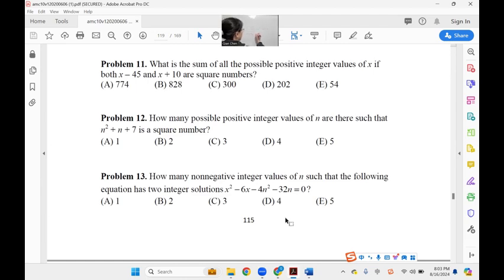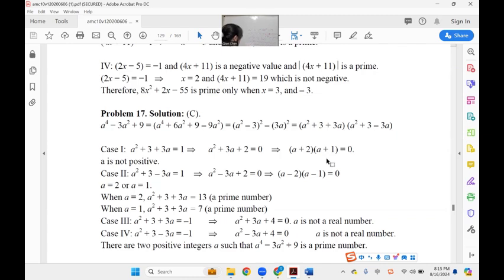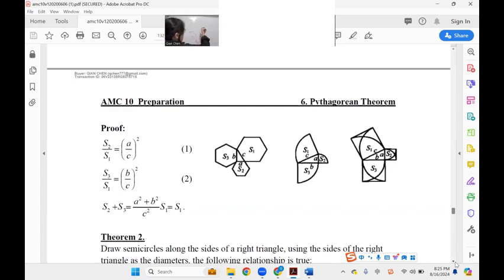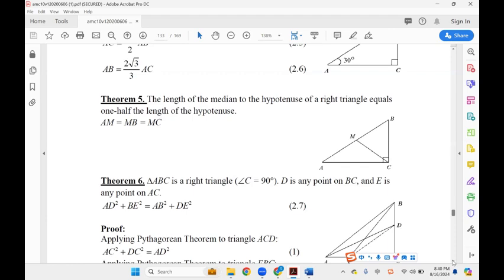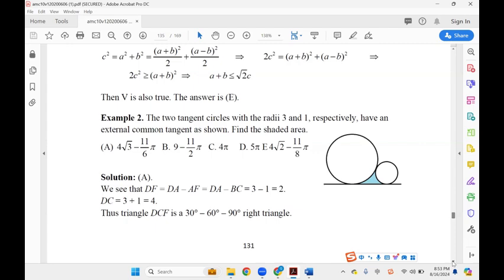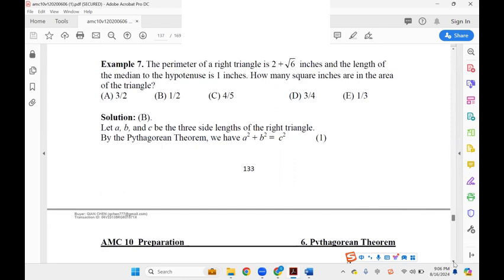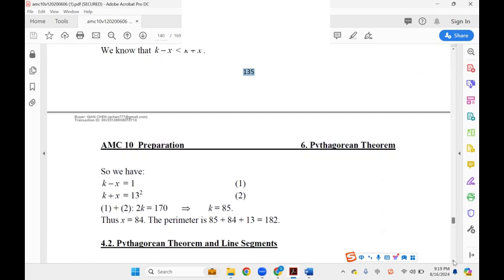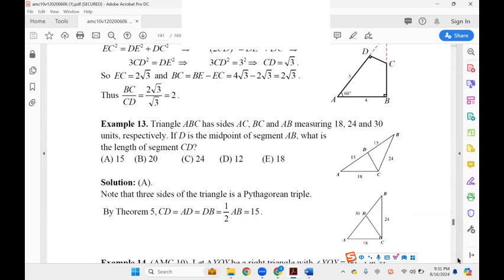learning AMC10 with Qian 3